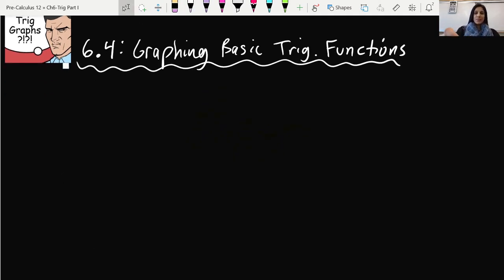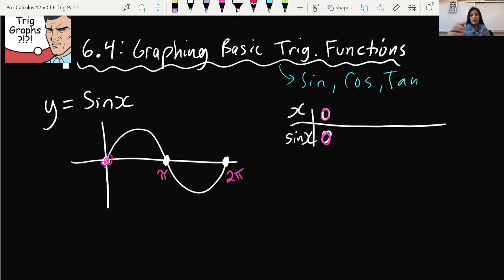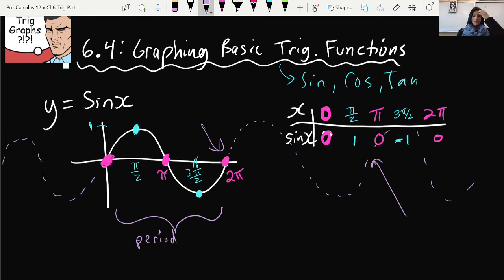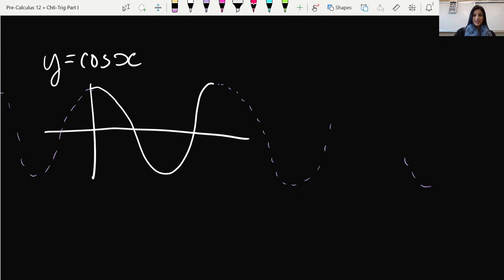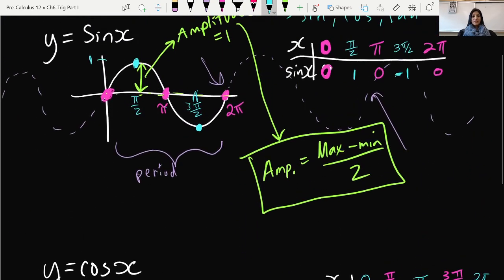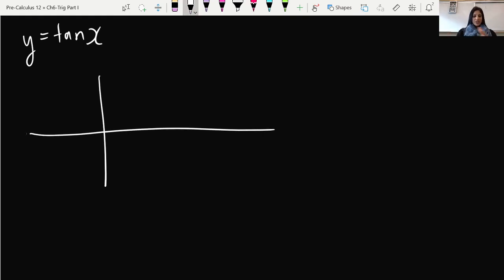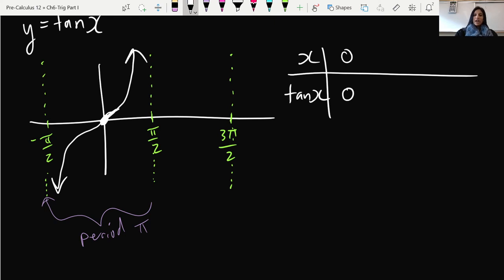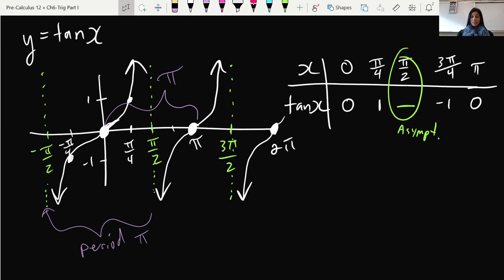Pre-Calc 12 (6.4(I)) Graphing Basic Sin/Cos/Tan